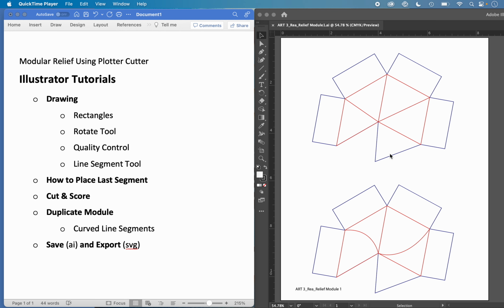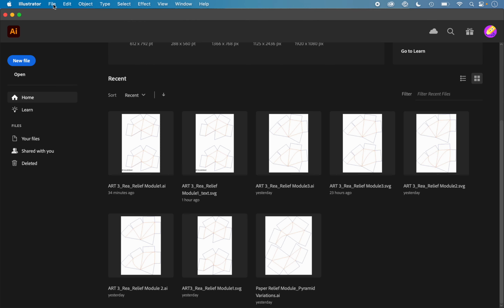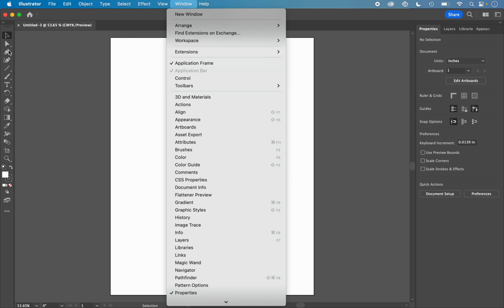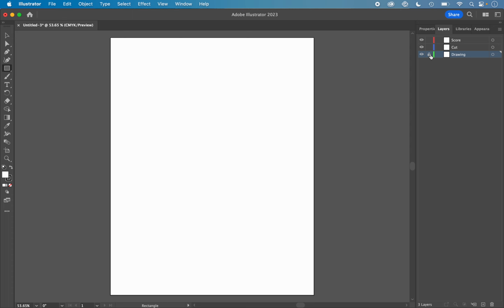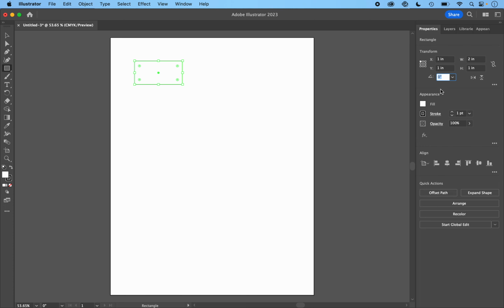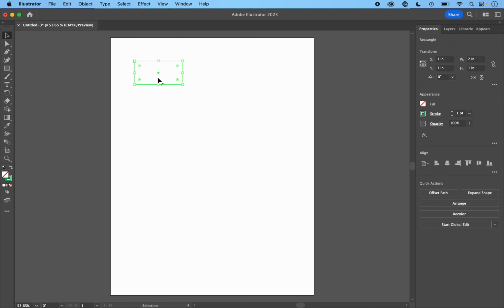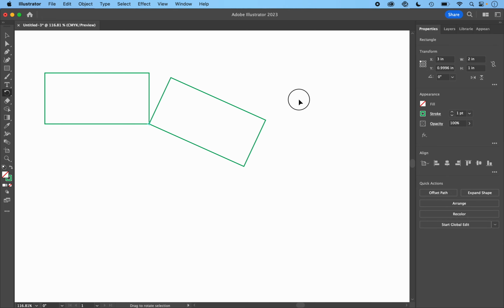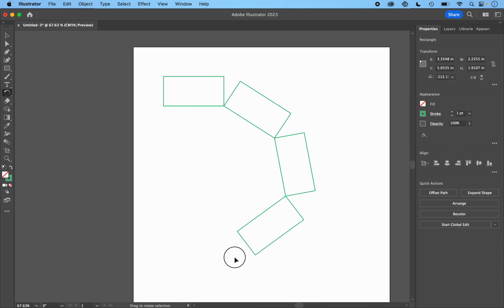Use Illustrator to Design a 3D Paper Relief Module 1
Use Illustrator to design a 3D Paper Relief Module that can be exported as an SVG to be cut and scored using a plotter cutter. In this video learn to set up layers in Illustrator, use Properties panel to precisely define Rectangle, position the rectangle using Rotate tool, and connect rectangles with Line Segment tool.